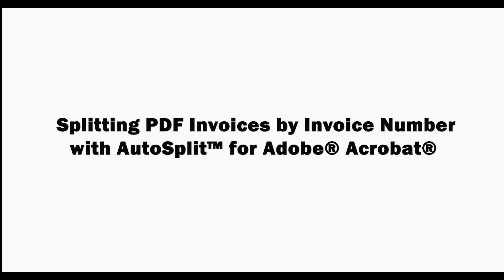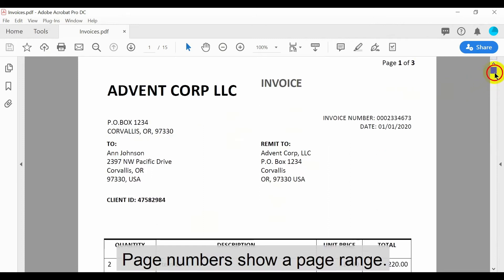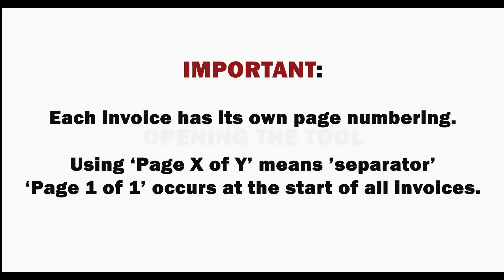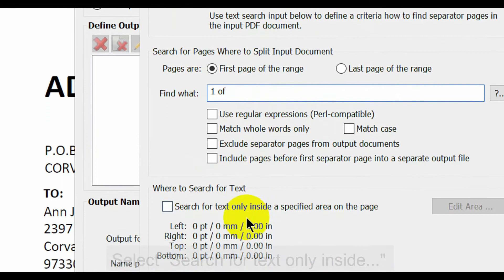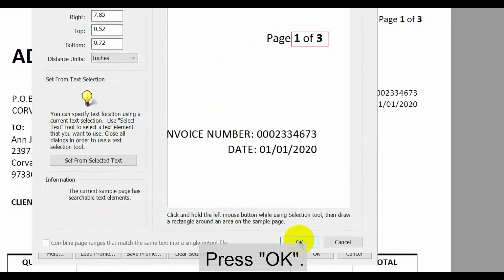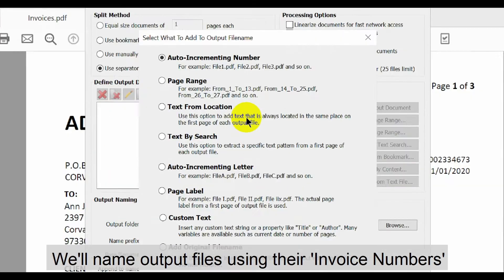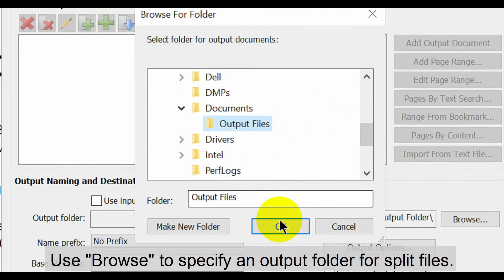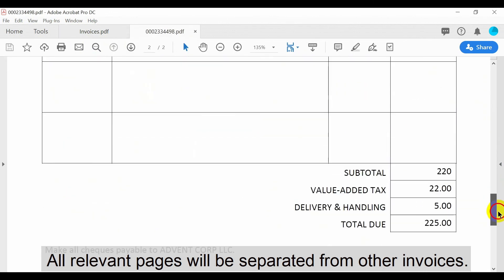Splitting PDF Invoices by 'Invoice Number' with AutoSplit™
This video shows you how to split a document containing multiple invoices, into separate ones - even if they vary in page length. This is also useful for splitting collated documents such as reports, or account statements etc. Include all pages of each document in output PDF's, and also see how to name these files using corresponding text from within the documents.

Timeline:

0:05 - Introduction
1:08 - Opening the Tool
1:20 - Split PDF's by 'Page X of Y'
2:17 - Configure Output File Names
3:00 - Set Output Destination
3:19 - Inspecting Results

AutoSplit™ is a plug-in for Adobe® Acrobat® that provides advanced splitting, merging and file renaming functionality for PDF documents.

for more PDF solutions.